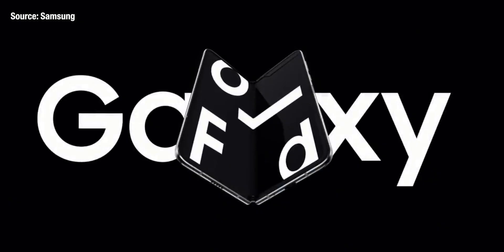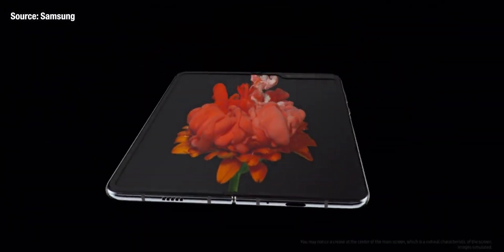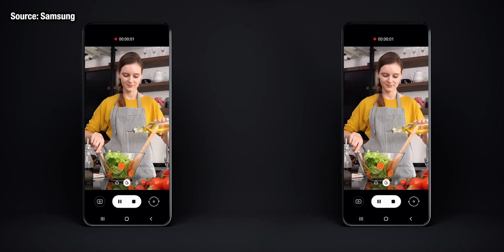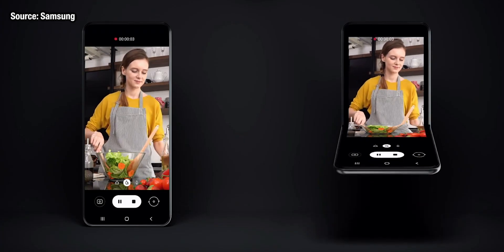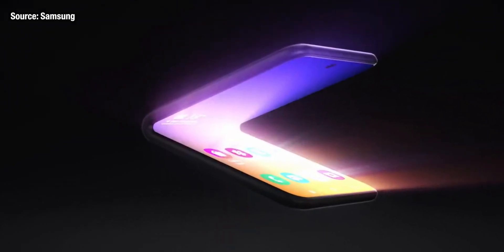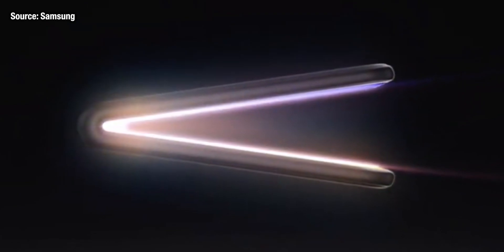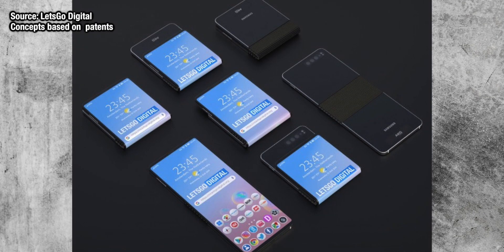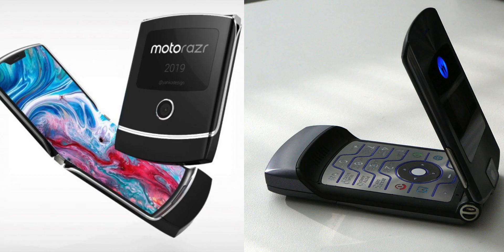Samsung's New Foldable Phone.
Samsung took the lid off a new type of foldable phone that uses a clamshell type design - Samsung Galaxy clamshell could be called the Samsung W20